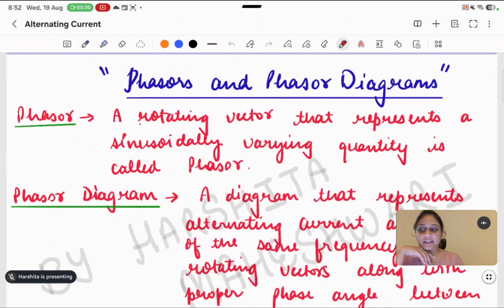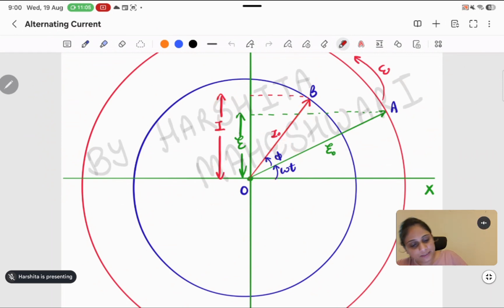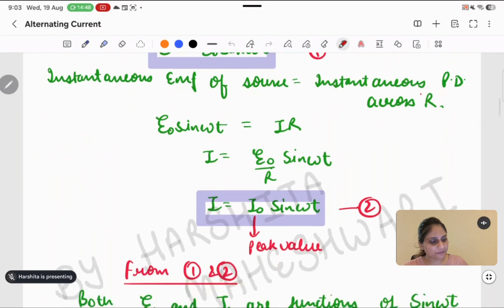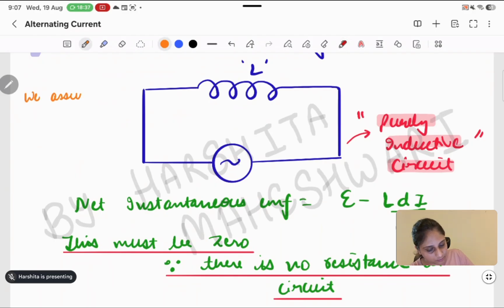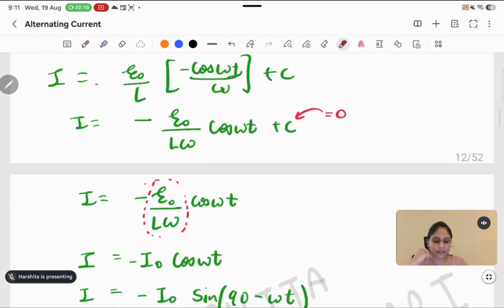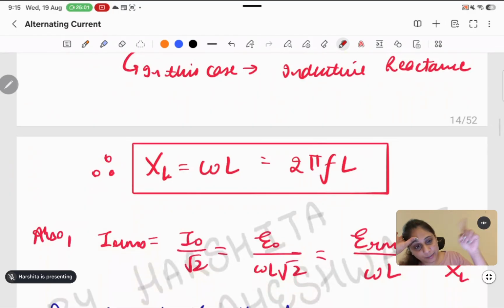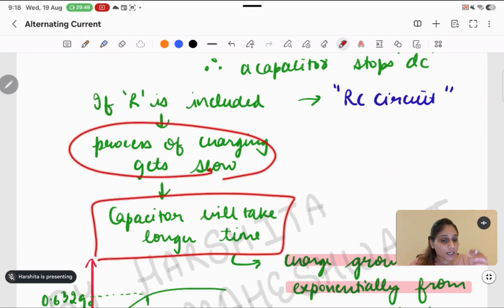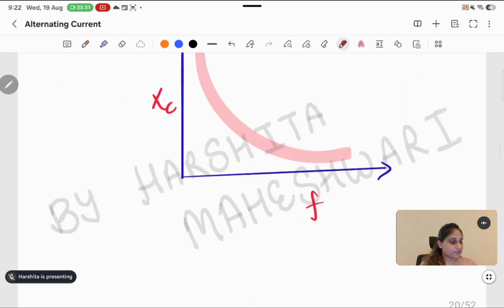Lecture-3 [ Alternating Current] Physics-Class 12th- ONLY THEORY COVERAGE